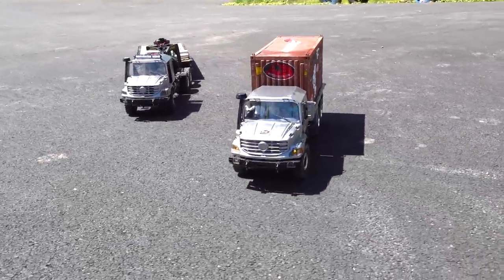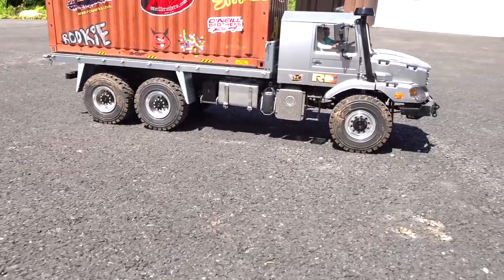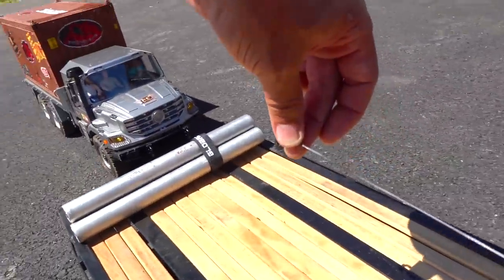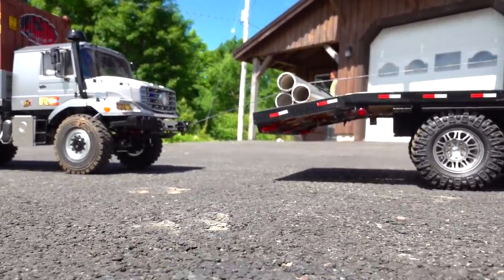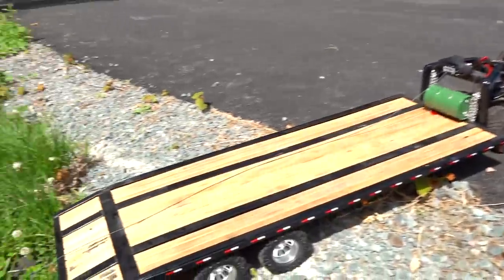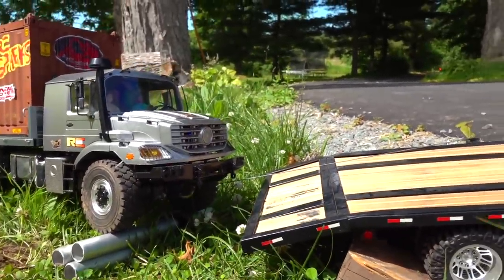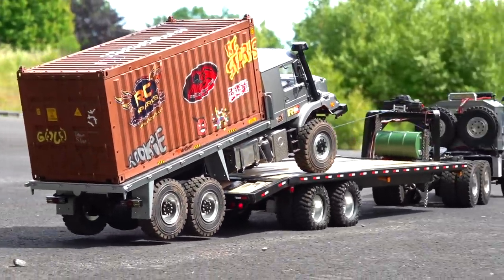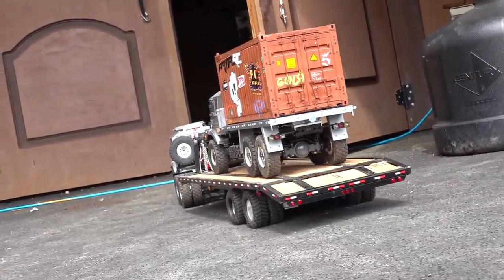Botched 6x6 Trucking Towing Job | RC ADVENTURES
YouTube is full of Tow Job Fails.. and this one is right up there with the best of them... Flat Tire and all...